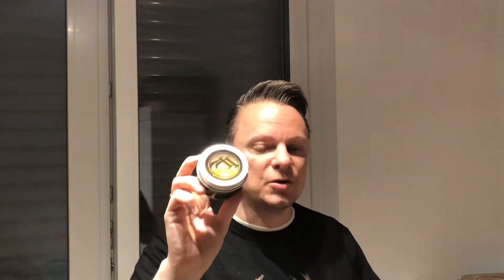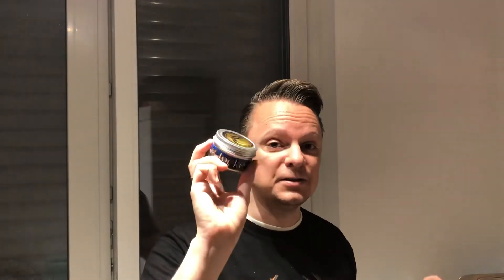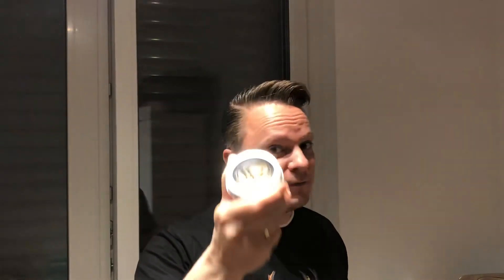Lucky Locke: the complete roster with some news